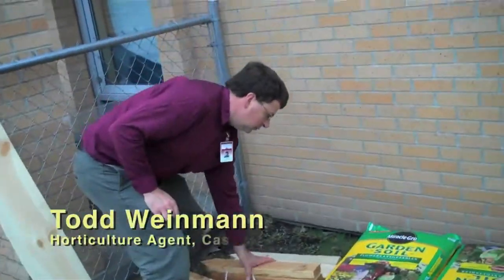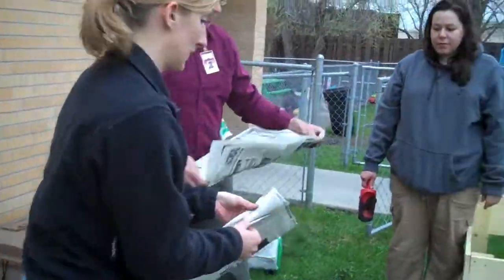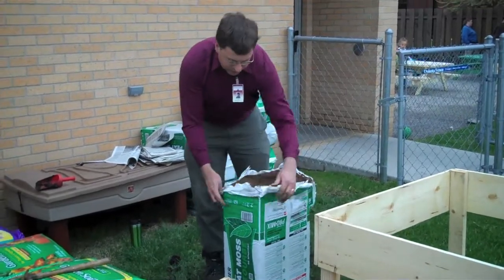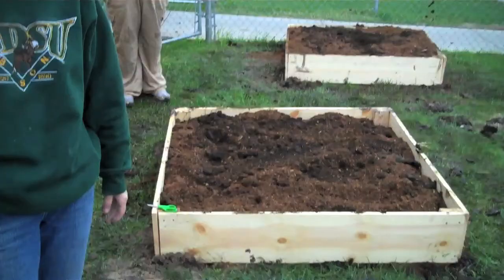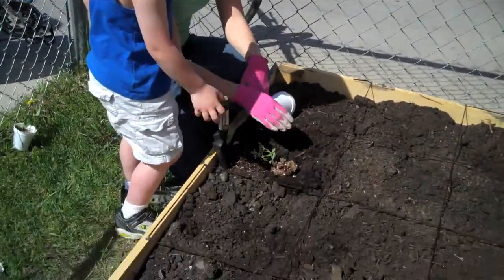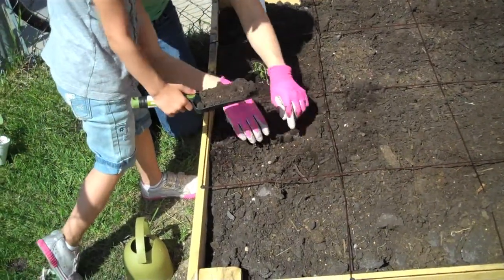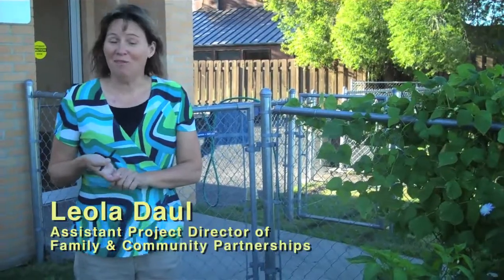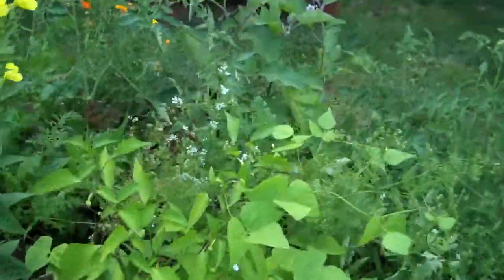Building a Raised Bed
This training video explains how to build a raised bed vegetable garden and how to educate kids by including them in the gardening process.